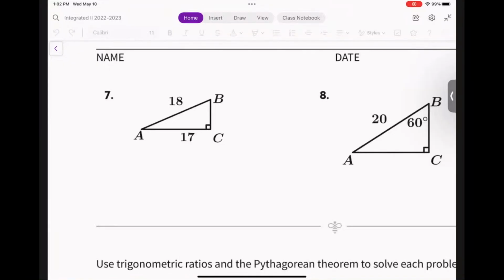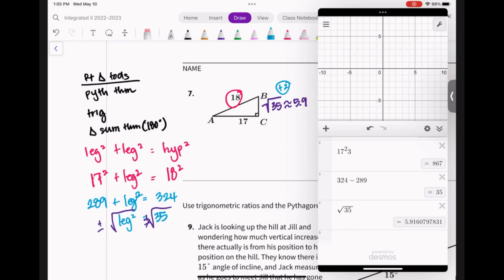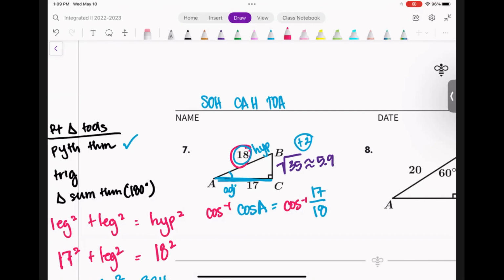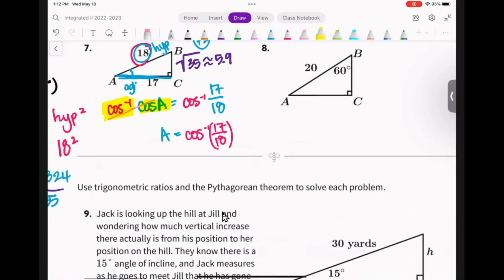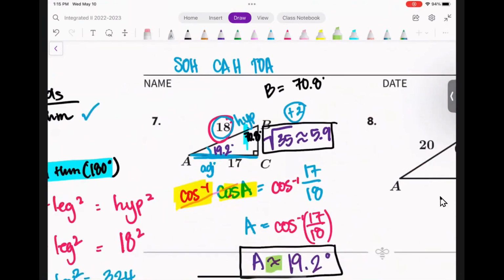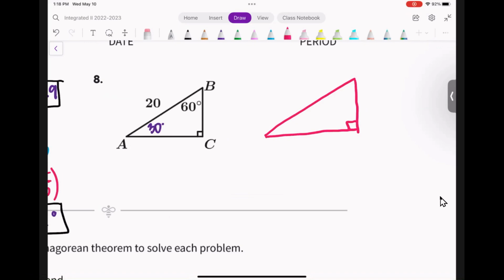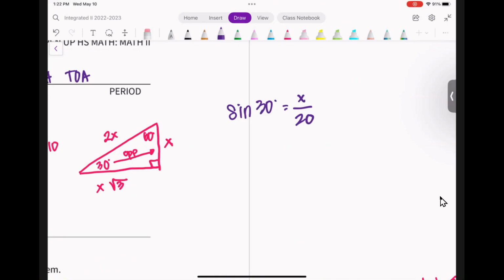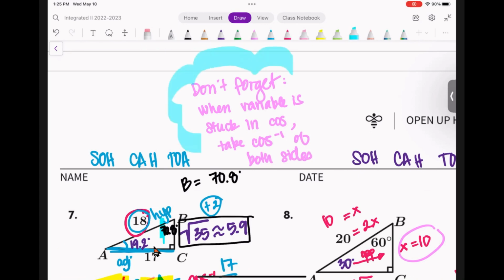Use Trig to Find the Missing Sides and Angles of a Right Triangle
Math II 6.10 RSG 7 8

Solve application problems using trigonometry.

How do I apply trigonometric ratios to practical problems?

What are the essential elements of modeling a real-world context using a right triangle, even when only an imaginary right triangle exists?